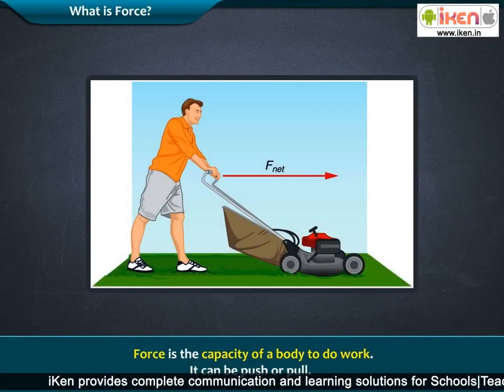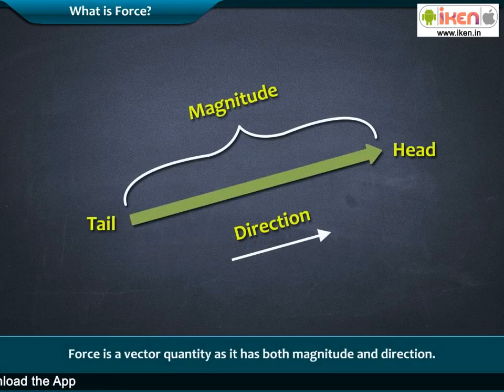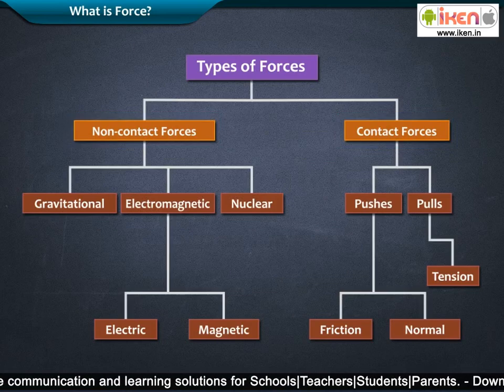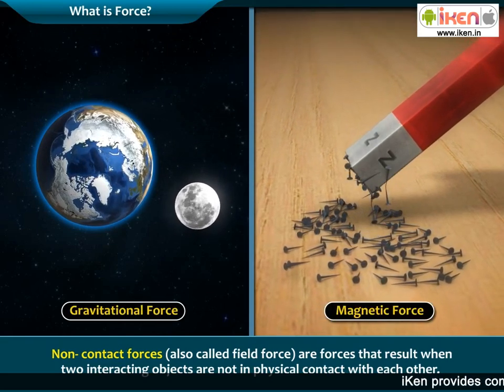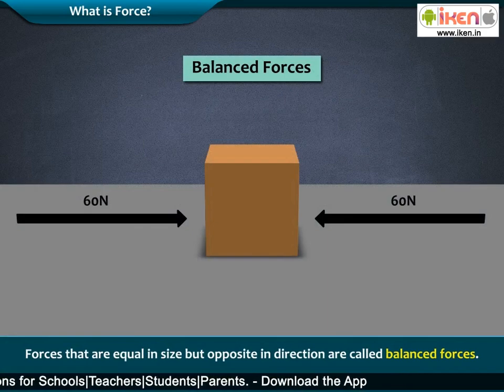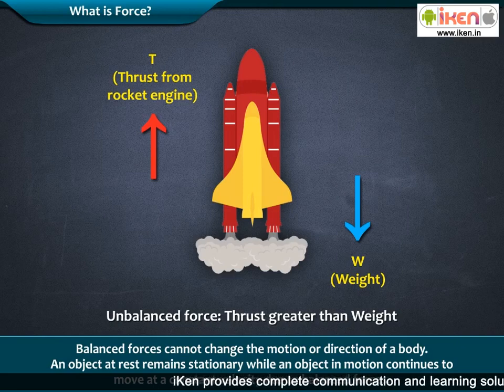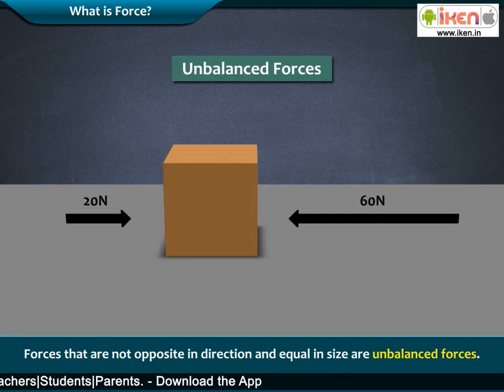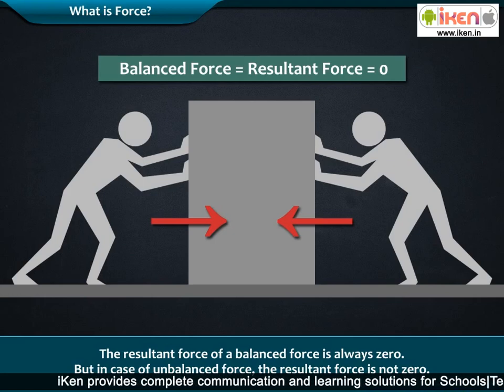Force & Effects of Force | Secondary Science | iken | ikenapp | ikenedu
This interactive animation describes about the types of forces, contact forces, non-contact forces, balanced forces, unbalanced forces. It also describes about the various effect of forces.